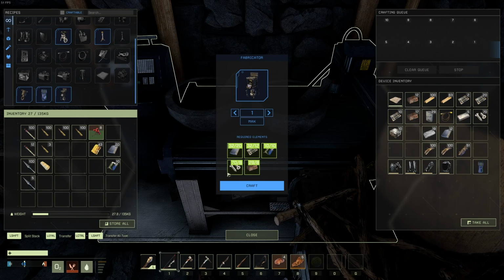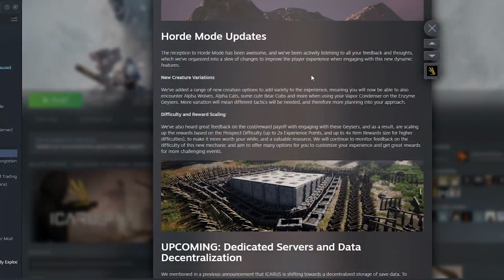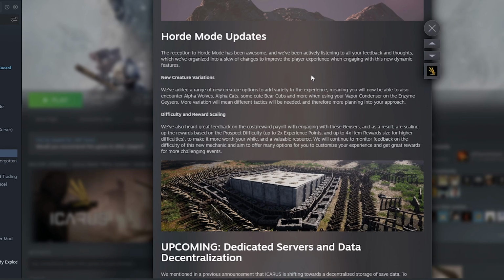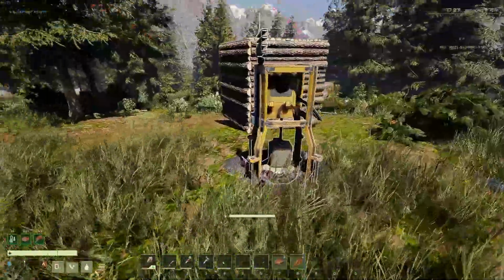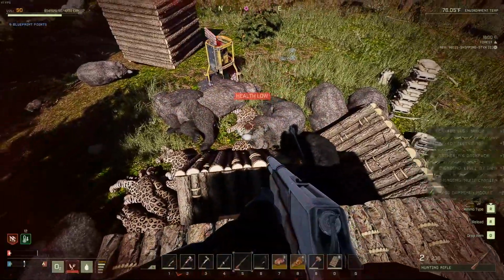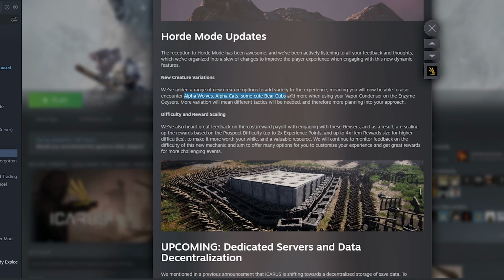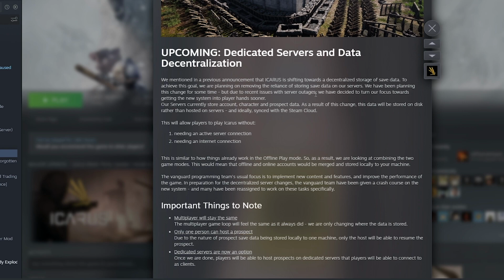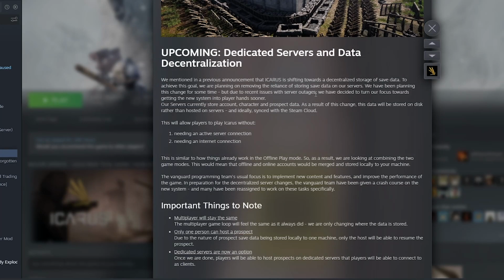Icarus Horde Mode Update 2 | Icarus Week 30 Update 1st July 2022 Reaction!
In this Video, we will cover our Reaction and Opinions about the New Icarus Week 30 Update! New Horde Mode Additions, Future Dedicated Servers, and More!

0:00 - Icarus Week 30 Update
0:19 - Icarus Update Horde Mode New Creature Variations
1:59 - Icarus Update Horde Mode Reward Increase
2:35 - Icarus Update Upcoming Dedicated Servers
3:43 - Icarus Update Explaining Changelog
5:00 - Outro

🎵 Music 🎵
Onda Norte - The Wave
Daxten - Descending